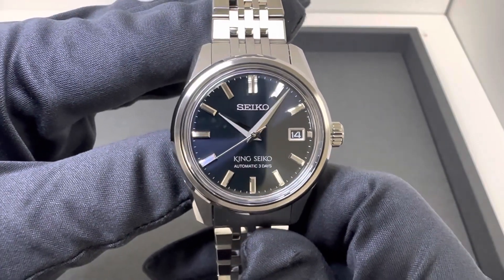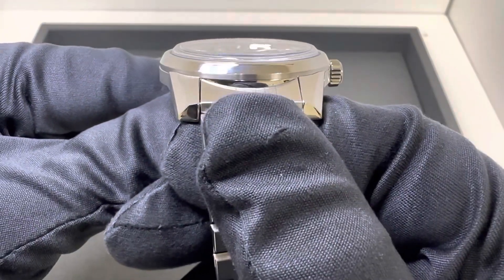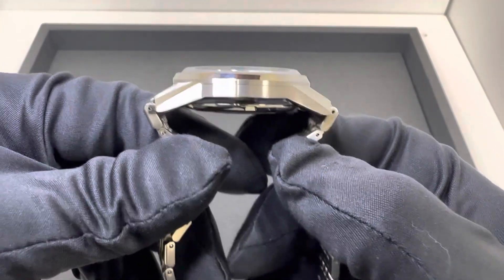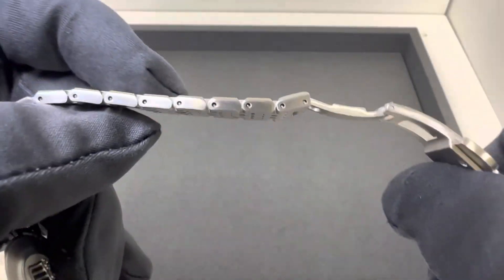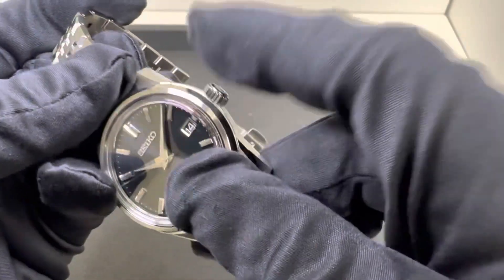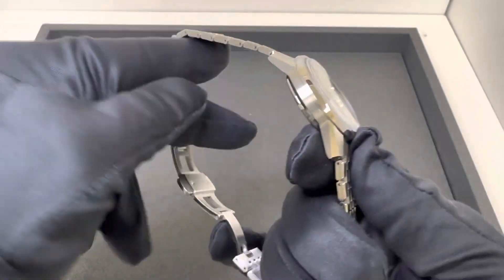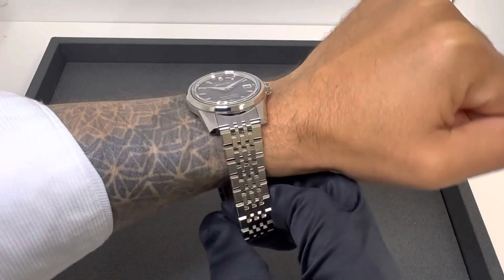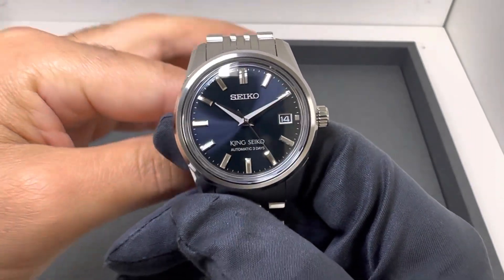Seiko King Seiko SPB371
39mm case
12.2mm thick
46mm lug to lug
19mm lug width
Cal. 6R55 w/ 72 hours power reserve
100m water resistance
137.6 grams
$1,800